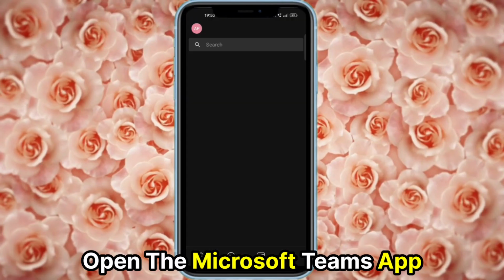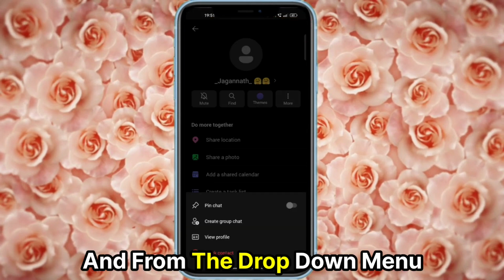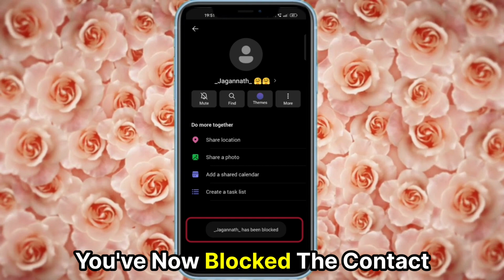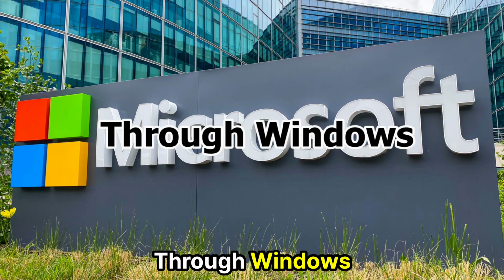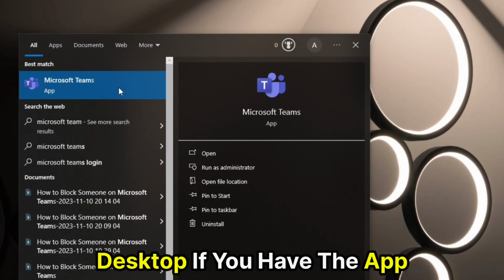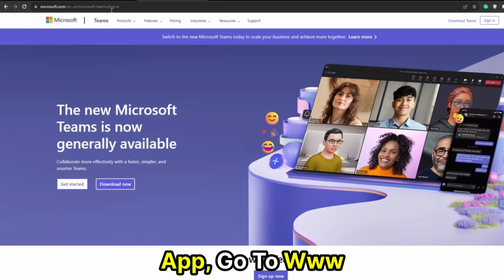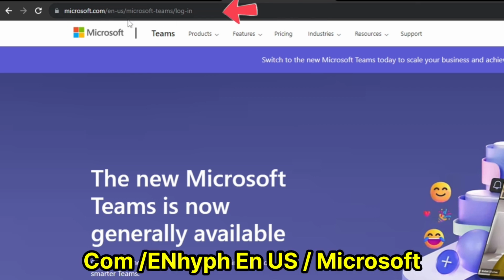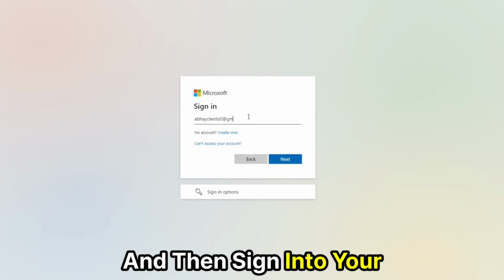How to Block Someone on Microsoft Teams (Easy Way To Block Someone on Microsoft Teams)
How to Block Someone on Microsoft Teams (Easy Way To Block Someone on Microsoft Teams). In this tutorial, you will learn on How to Block Someone on Microsoft Teams.